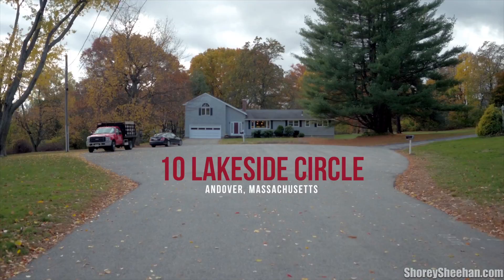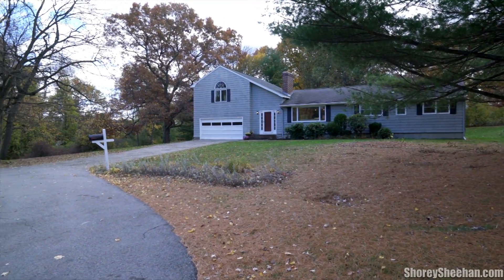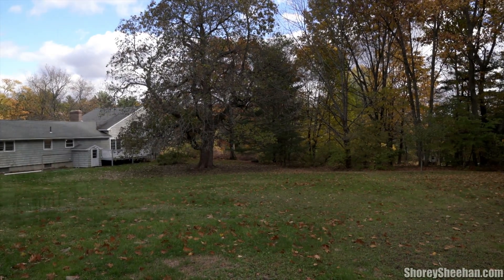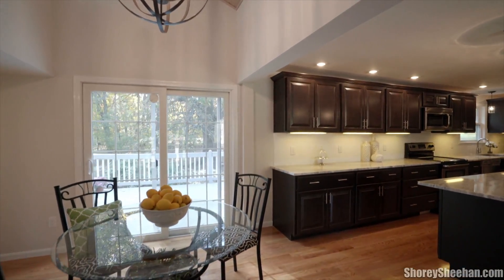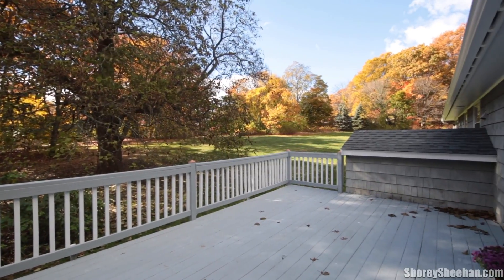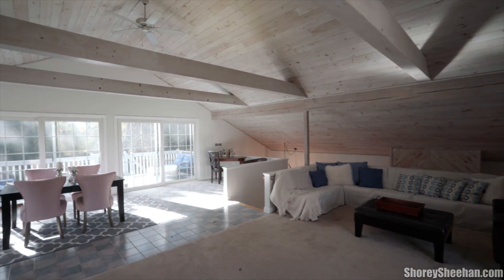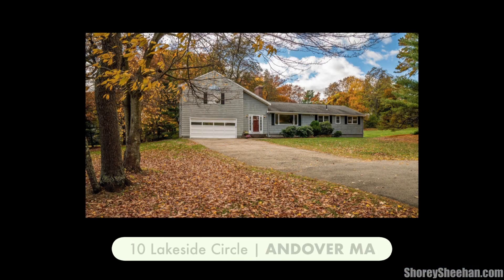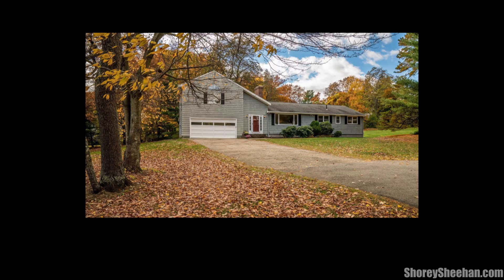Renovated Ranch at 10 Lakeside Circle, Andover, MA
Don't miss this renovated 3 bedroom 2 bath expanded ranch home just steps to walking paths and enjoyment of Haggett's Pond in popular Andover, Massachusetts!